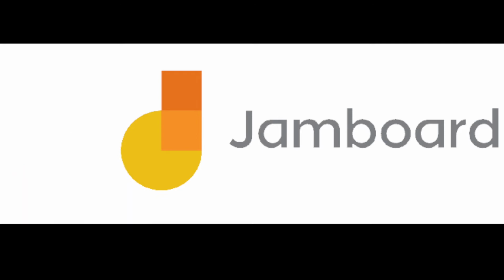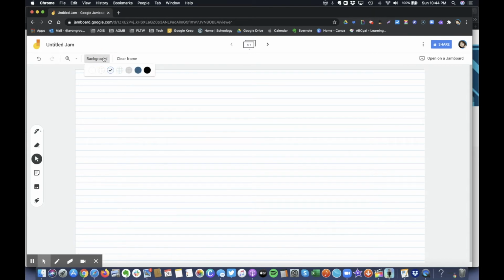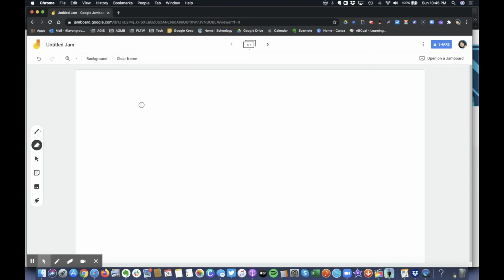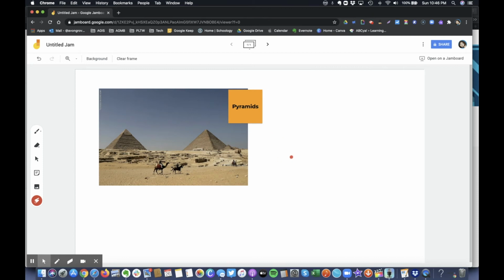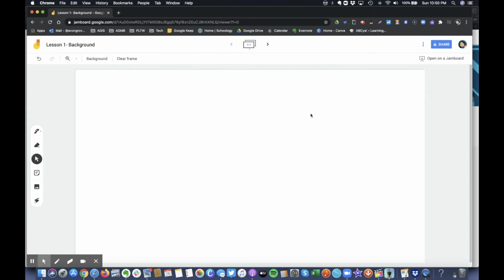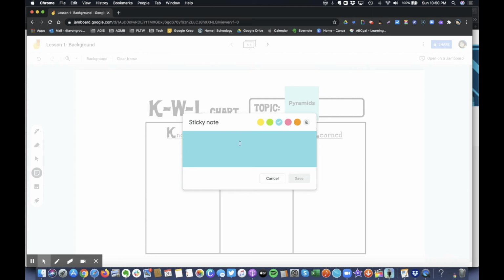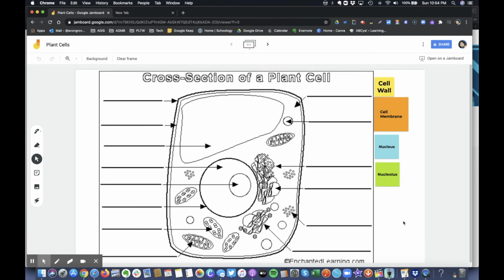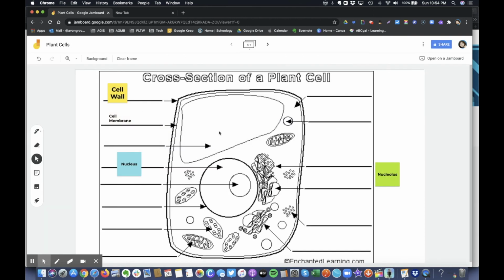Jamboard Intro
This is an introduction to Google Jamboard for teachers.